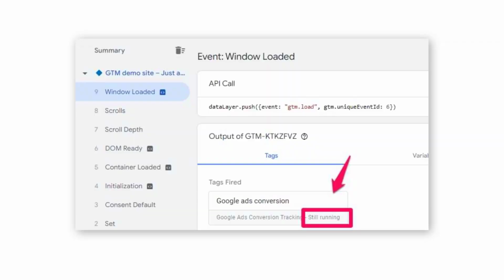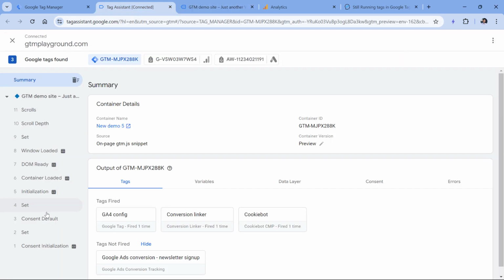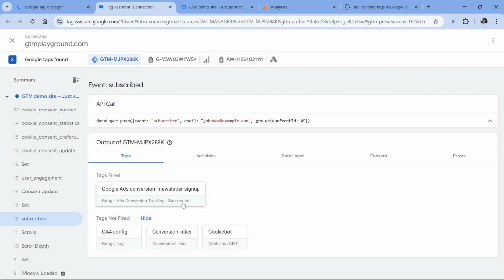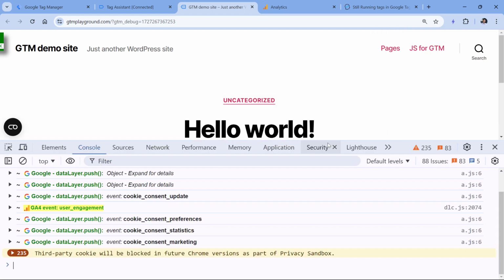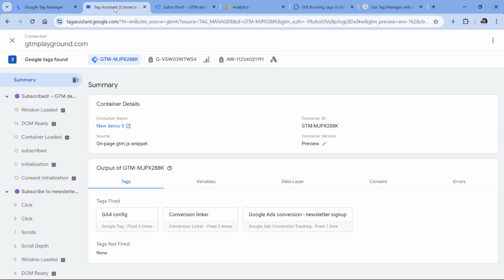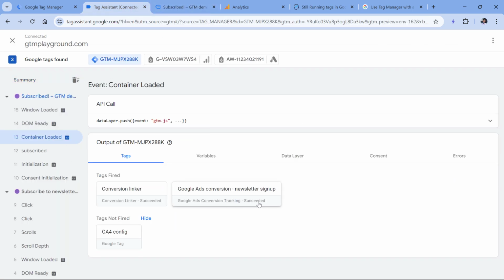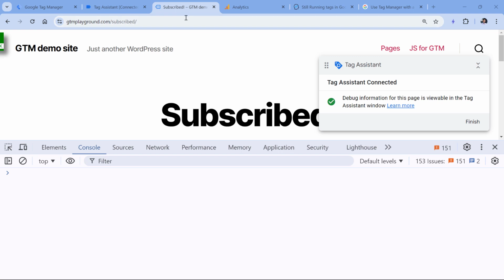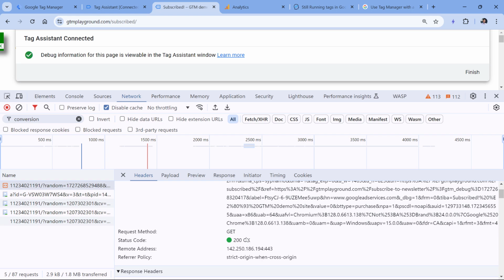Still running tags in Google Tag Manager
This video will explain why some of your tags are displayed as “still running” in the Google Tag Manager preview mode. In some cases, solutions will also be provided.

For example, a popular situation is when you see Google Ads tags still running.

=== TIMESTAMPS ===
00:00 - Intro
00:13 - Reason #1
01:00 - Reason #2
02:38 - Reason #3
04:04 - Reason #4
06:21 - Reason #5
07:45 - Final words

=== LINKS ===